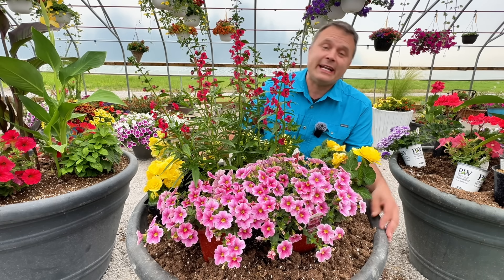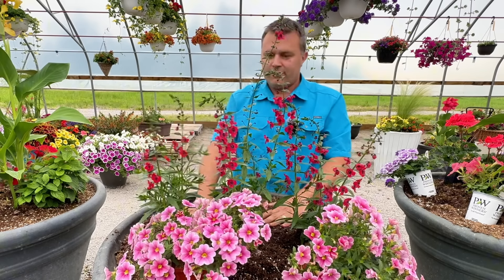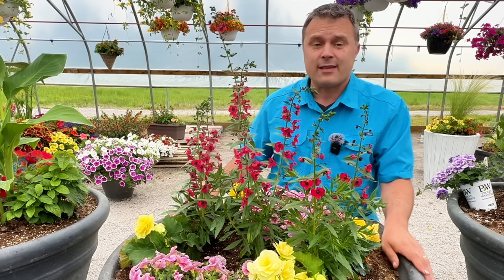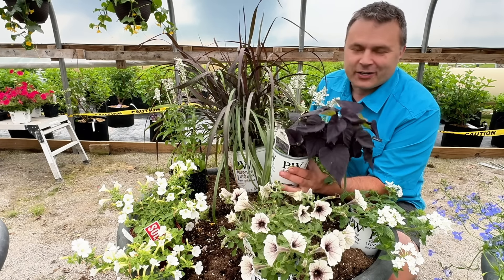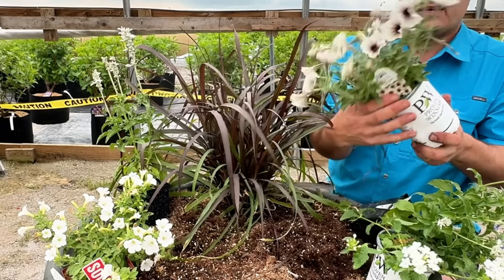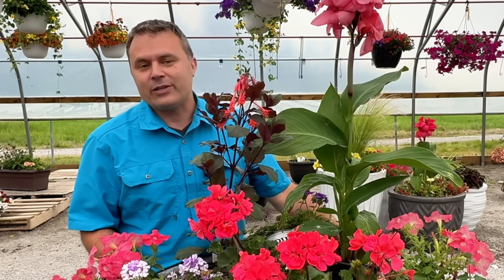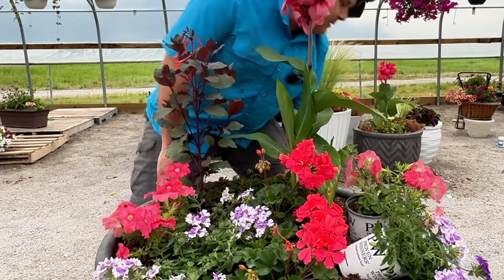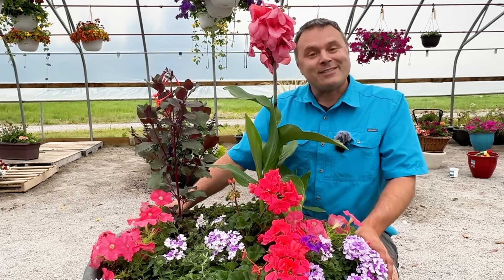Changing Plans for Planting These Large Containers